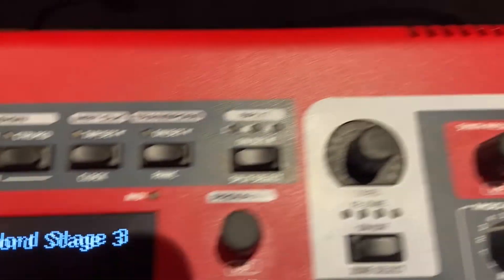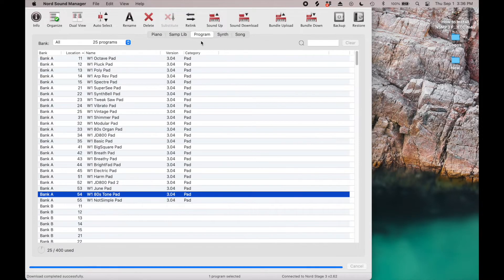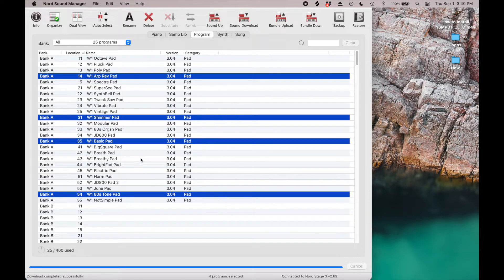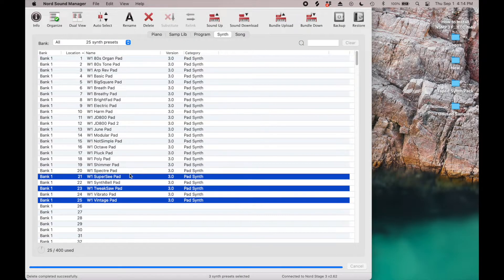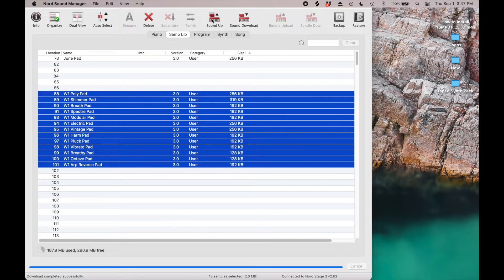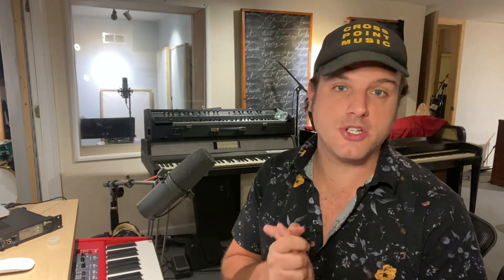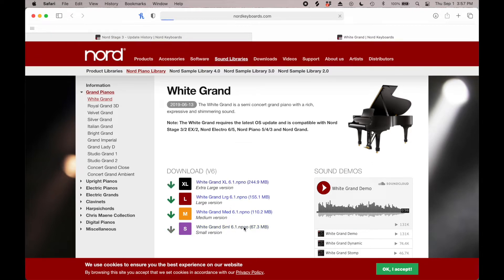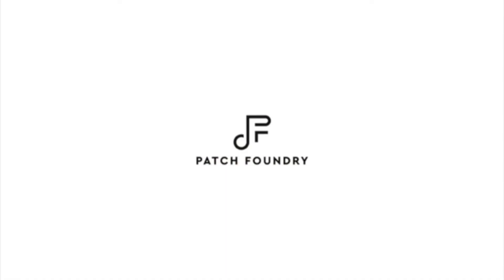How to Install Packs From Patch Foundry For Nord Stage 3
Eric explains how to install packs from Patch Foundry.